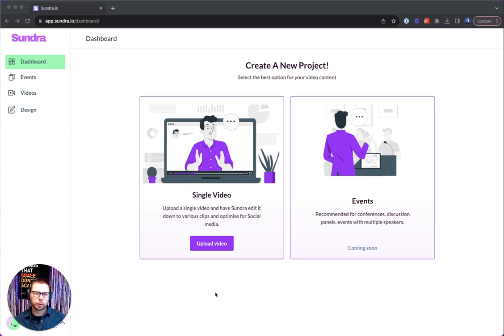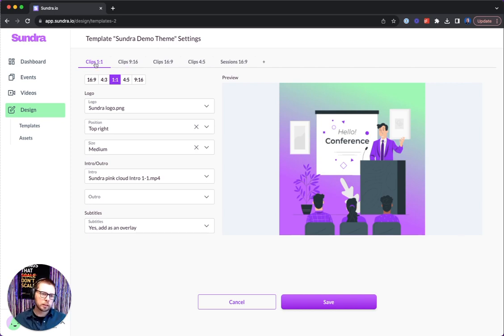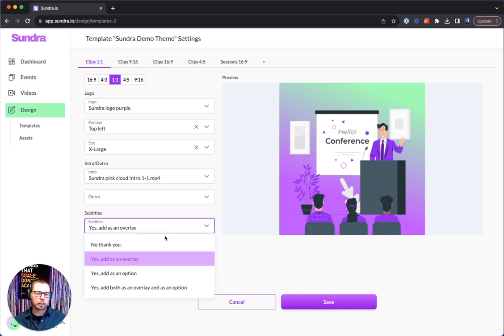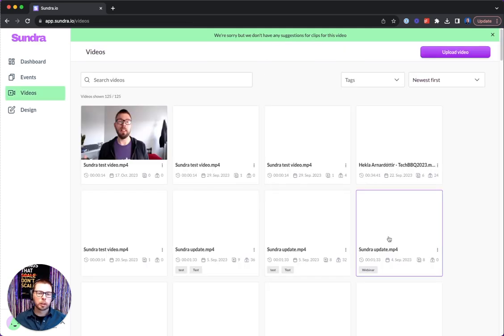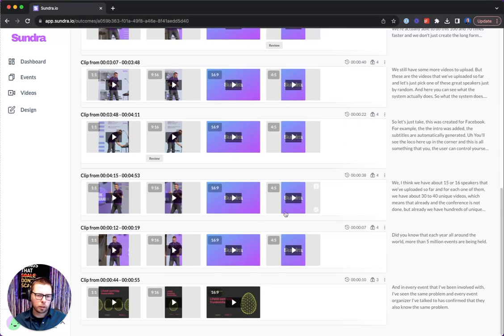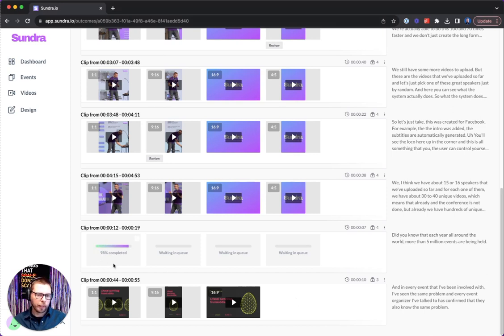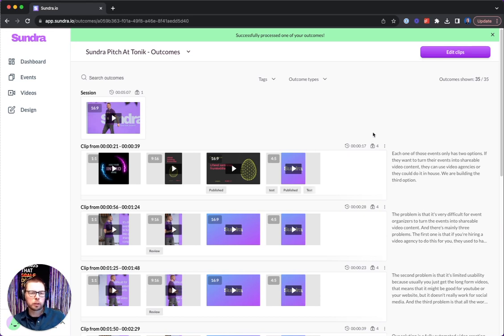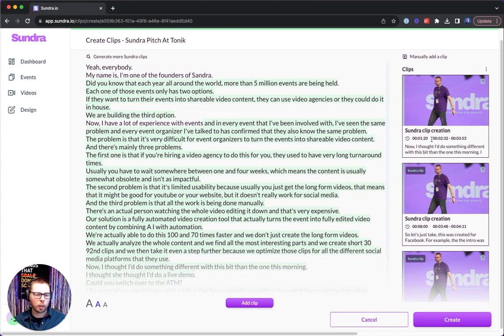Sundra Tutorial - Uploading your first video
This is a 7 min tutorial that shows you how the Sundra system works and how you can upload videos into the system to get dozens of ready to use videos for social media.